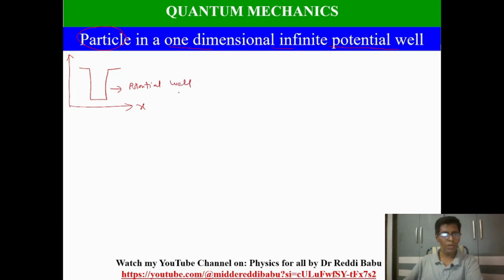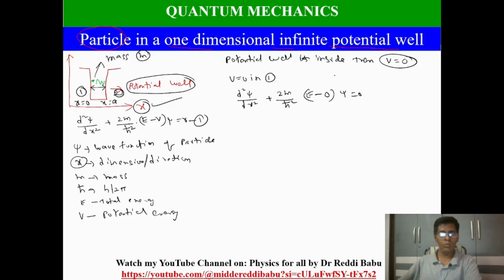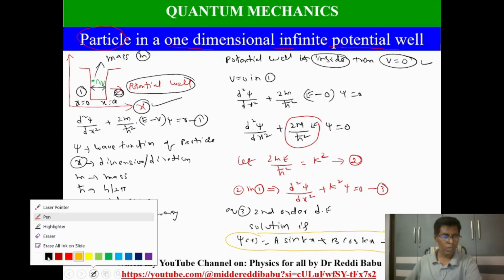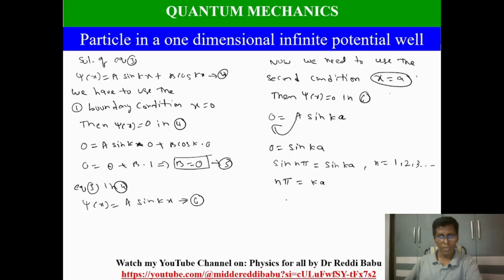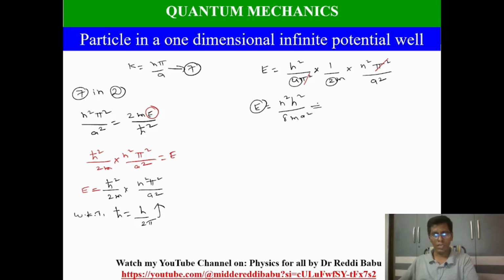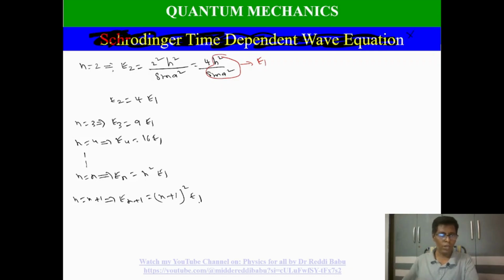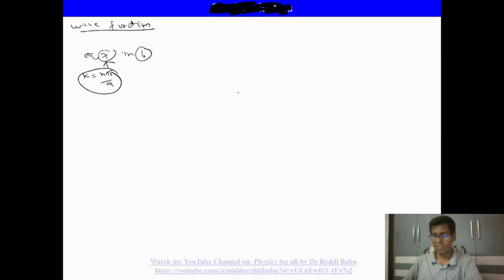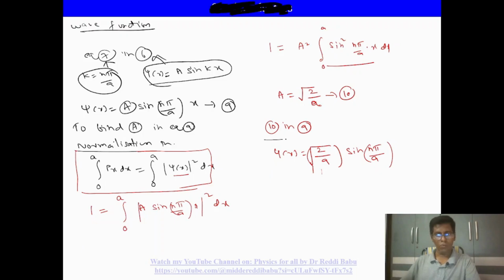Particle in a one dimensional potential well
Particle in one dimensional potential well@middereddibabu